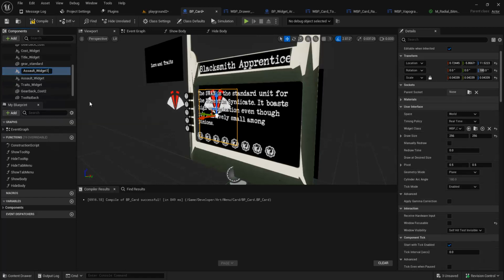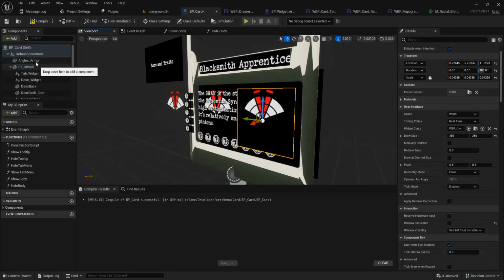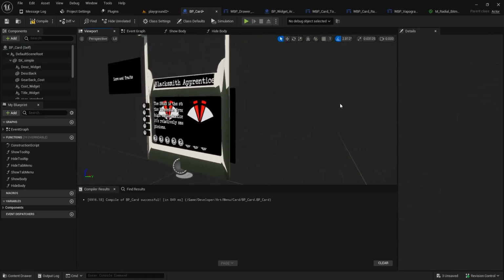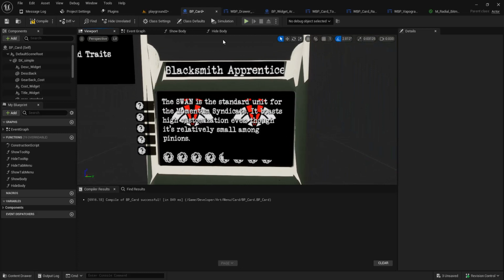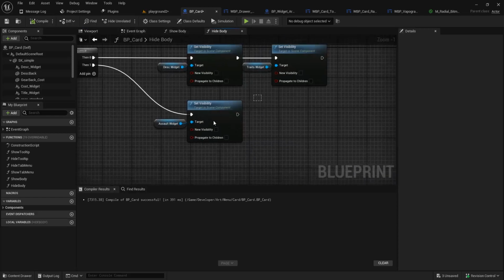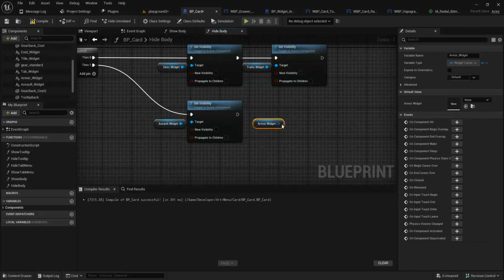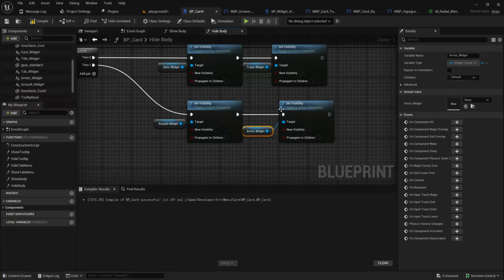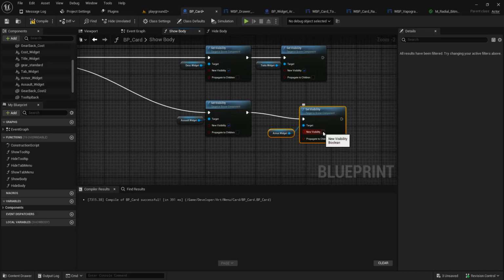Window Tabs and UI Material on 3D Plane for Unreal 5 DEVLOG ISSUE 39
A quick capture of an issue with using planes for UI materials. Also showing the beginnings of tab windows in the small card view window.